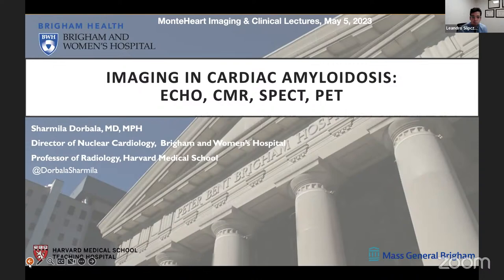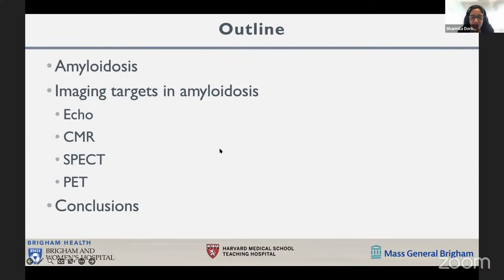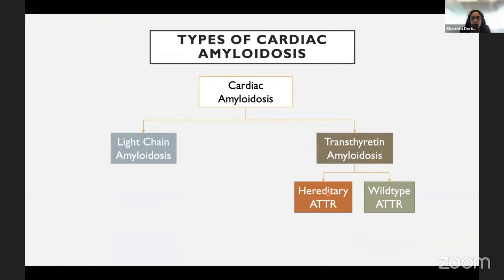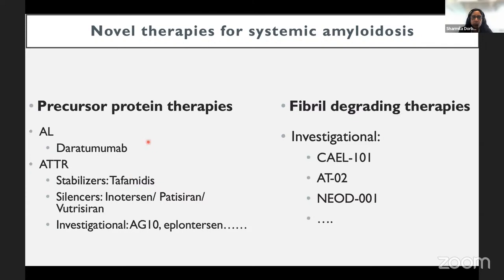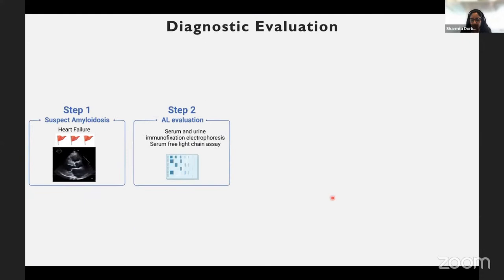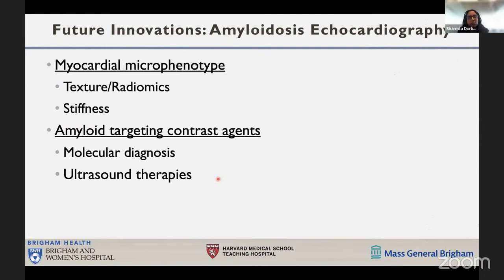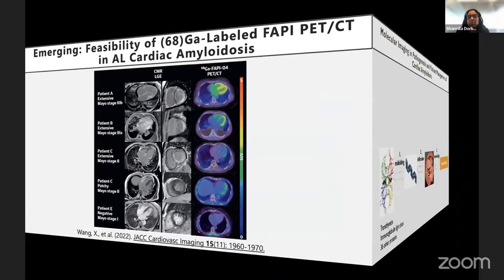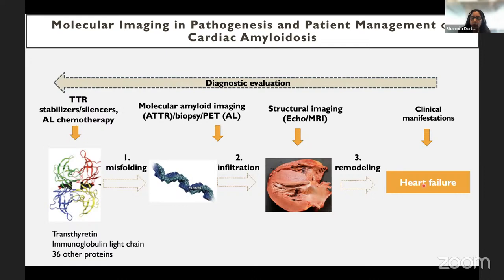Cardiac Amyloidosis: Imaging Updates